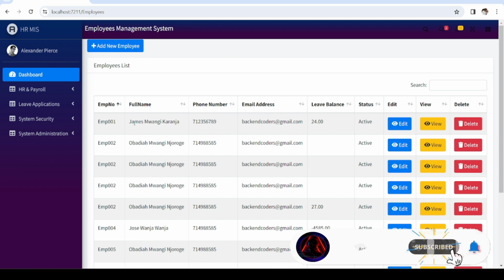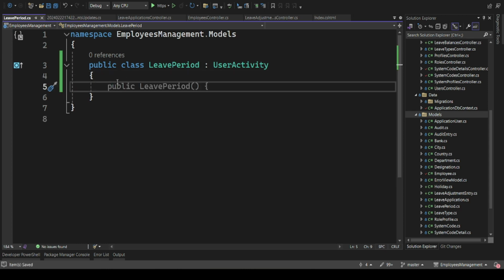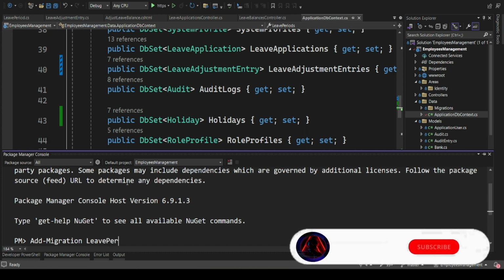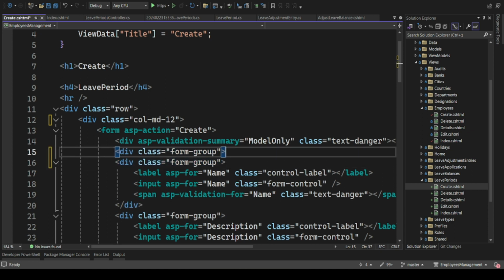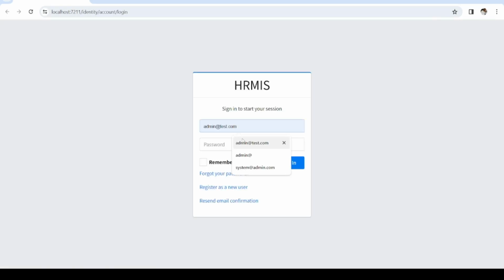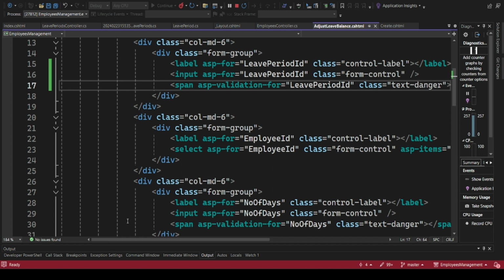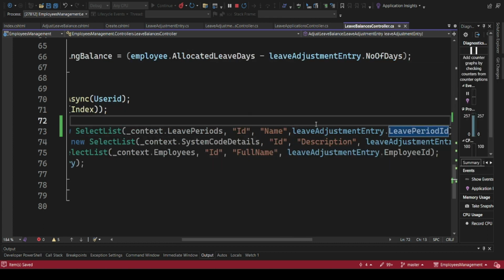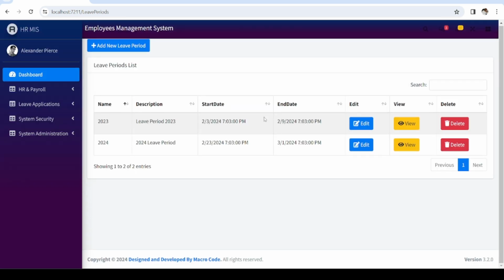EP 19 Complete Employees Management System With EF Core,MS SQL ASP NET CORE,LEAVE ADJUSTMENTS CRUD💥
EP 18  Complete Employees Management System With EF Core,MS SQL ASP NET CORE,LEAVE ADJUSTMENTS CRUD💥